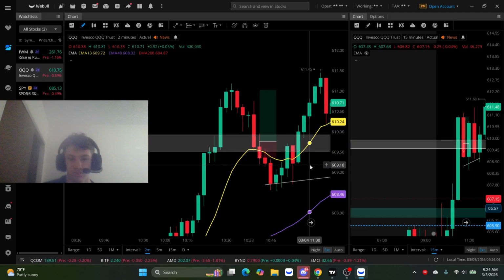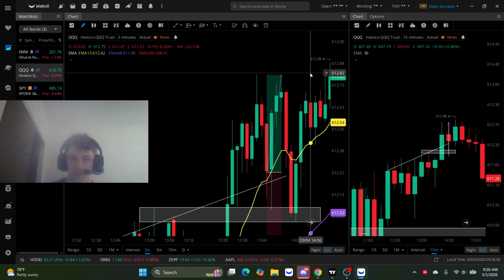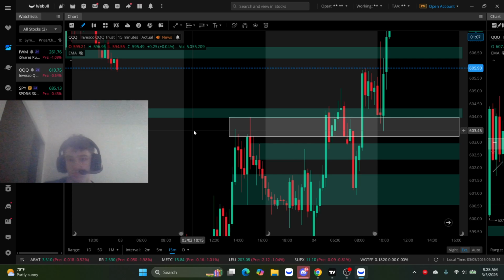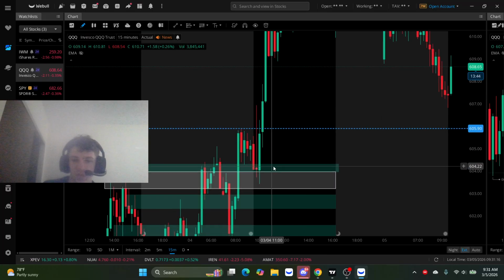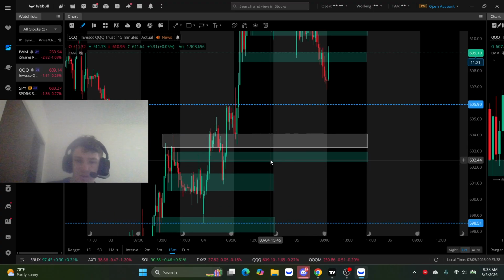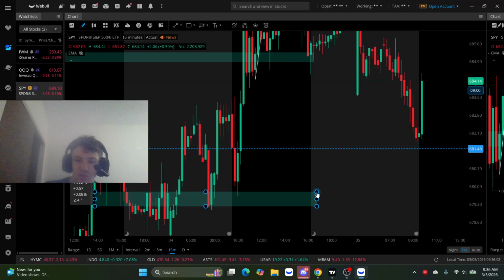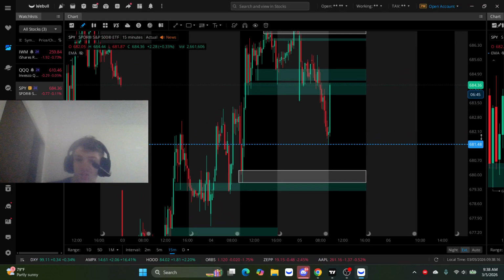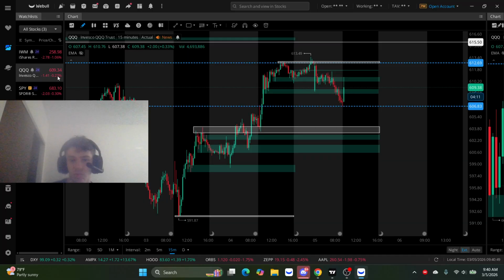March 4 2026 Trade Recap + How to accurately find support & resistance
lik and sub